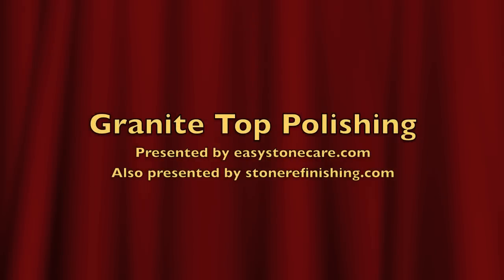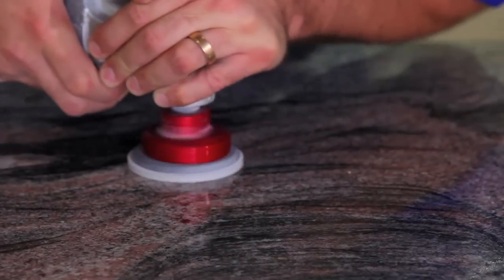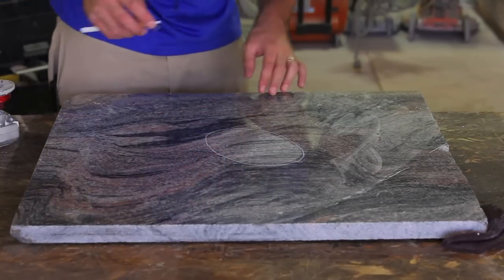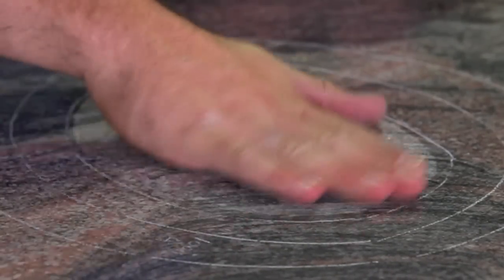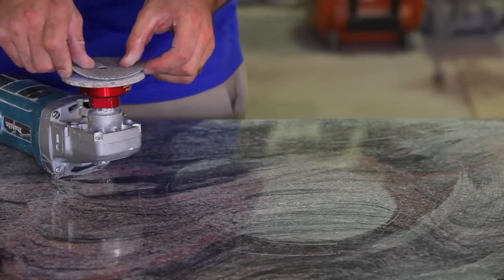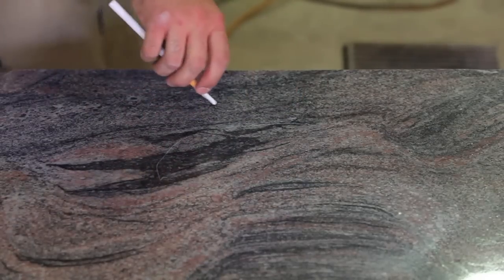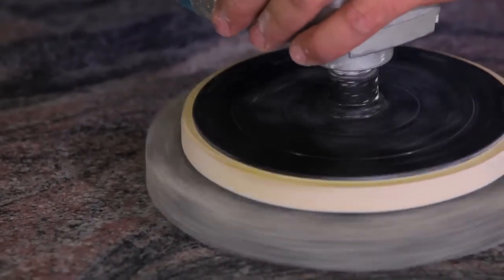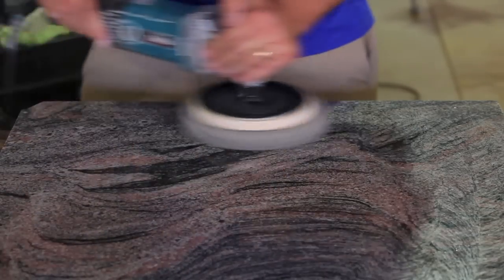Professional Granite Counter Polishing: Step-by-Step Guide | Easy Granite Refinishing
Looking to learn how to polish granite countertops like a pro? This video is your ultimate guide to grinding, refinishing, and polishing granite surfaces using the NSI Solutions Turbo Pads. With over 2 million views, it’s still the most thorough and easy-to-follow tutorial available.

Whether you’re tackling localized scratches, taking down a high seam, or refinishing an entire countertop, this video covers everything. Follow along as we demonstrate each step using the Granite Top Polishing Kit, just like the methods taught at industry events like Stone Expo and Stone Fabricators Alliance workshops.

What You’ll Learn:

 • Using NSI Turbo Pads for scratch removal and seam leveling
 • Marking out your polishing area with a grease pencil for precision
 • Achieving a factory-like finish with MB-20 Granite Polishing Paste

Watch as we take the surface from 1000-grit Turbo Pads to Alpha Ceramica resin pads for a flawless, polished finish. Perfect for professionals and DIYers alike!

00:00 Introduction to NSI Top Polishing Kit
01:28 Mark out your area and start sanding the granite
01:42 300 Grit NSI Turbo to remove scratch
04:00 Use a China marker to mark your area each time
05:50 Make circles on the granite to mark your grit sequences
06:25 Explaining overlapping with each grit
07:10 500 Grit NSI Turbo
08:50 1000 Grit NSI Turbo
11:30 Alpha Ceramica 1000 resin pad wet to dry
14:57 MB-20 Granite Polishing Paste